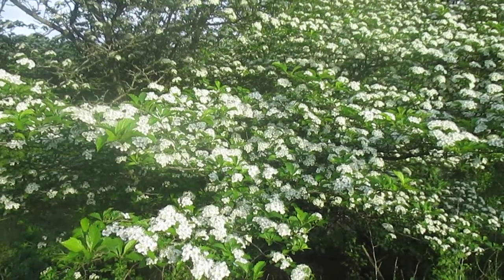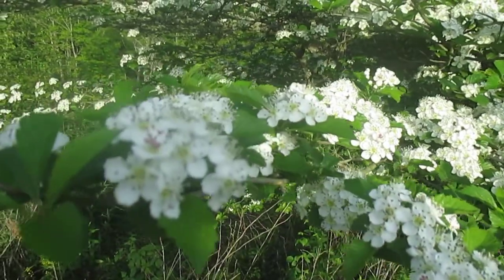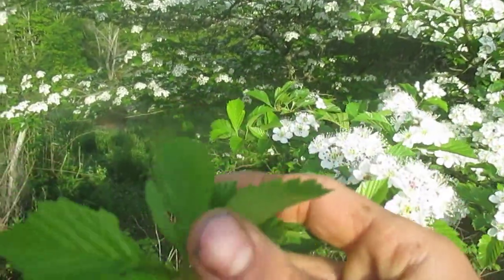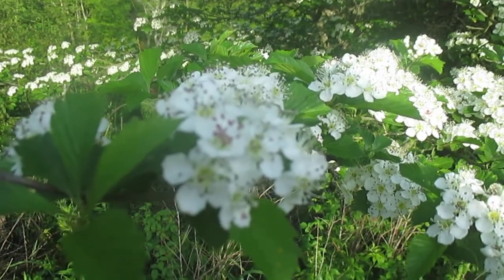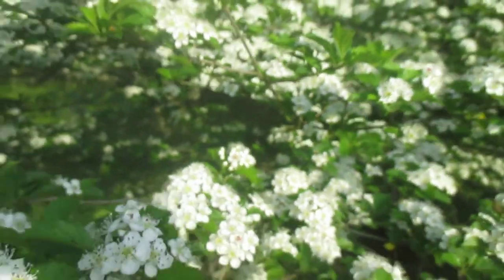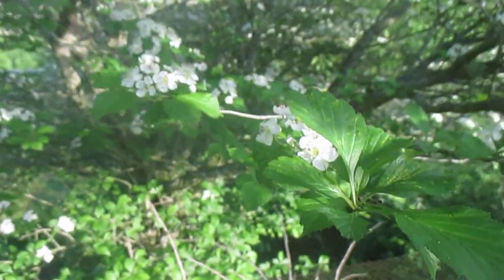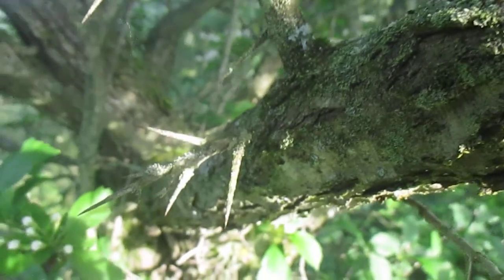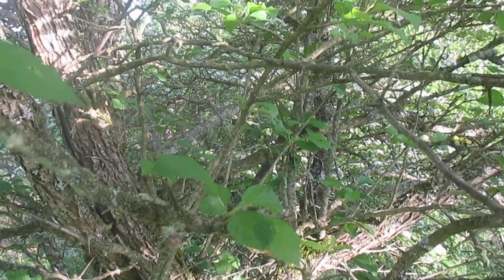Tree ID: Hawthorn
ID of Hawthorn in flower, late May upstate NY.